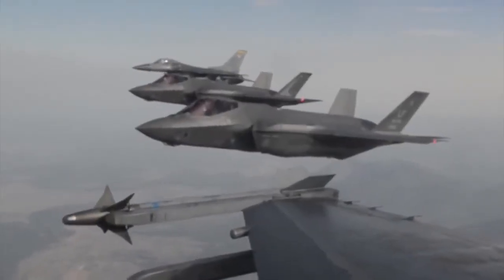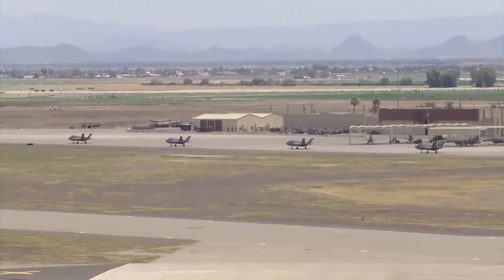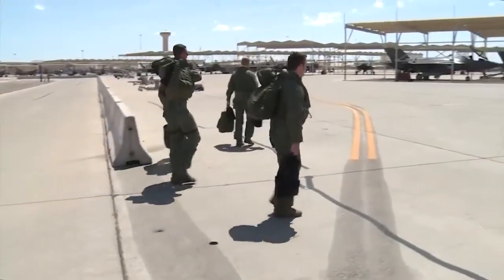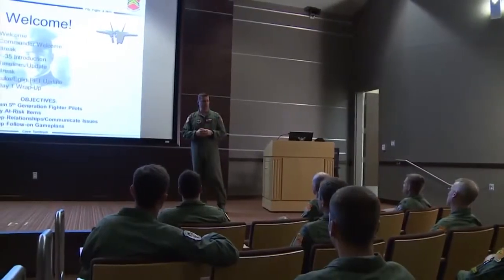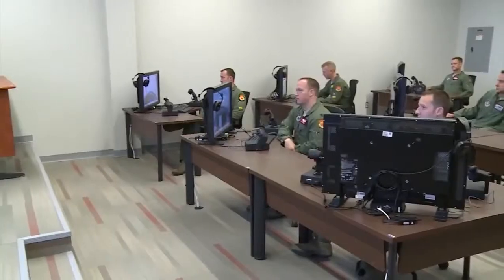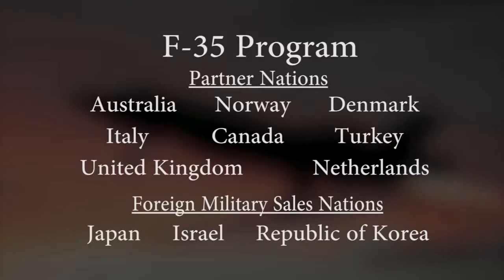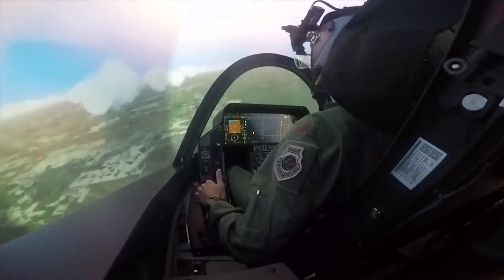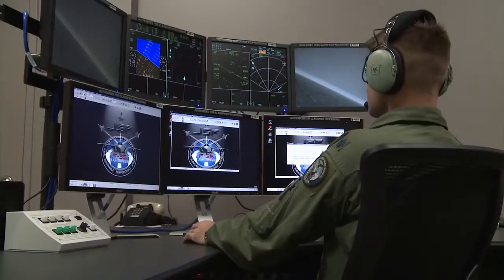Every Plane Simulator Fans Will Want This: F 35 Advanced Simulator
Video of the F-35 Academic Training Center at Luke Air Force Base showing how the future F-35 pilots train on advanced simulator before taking flight with real .